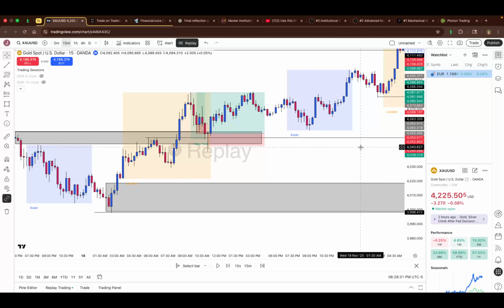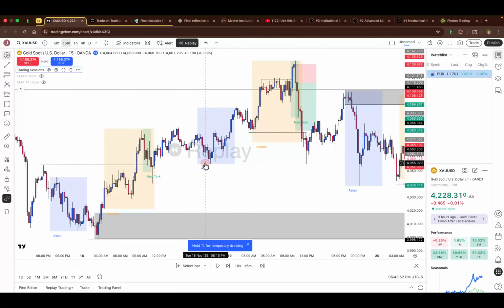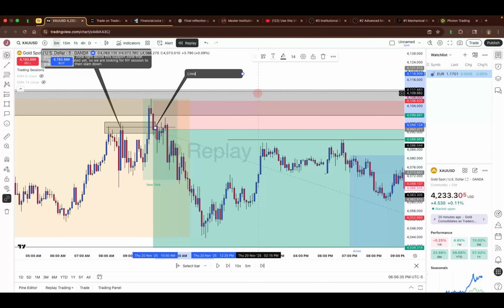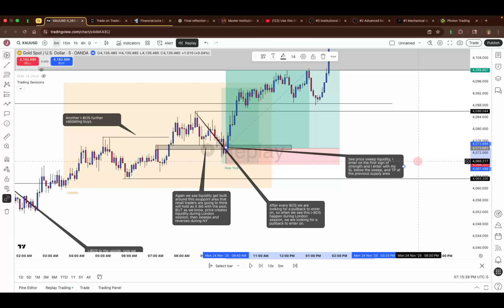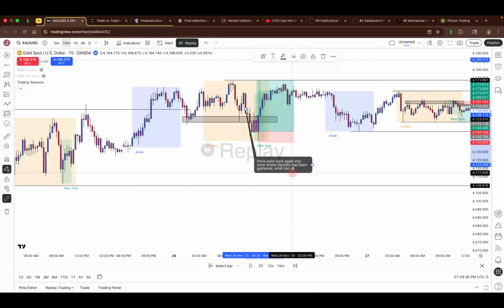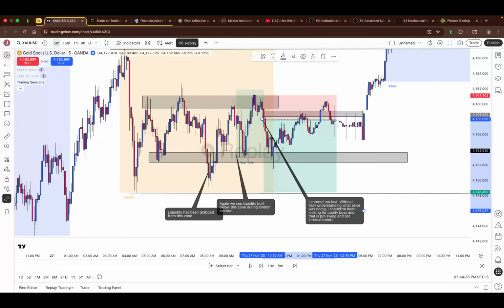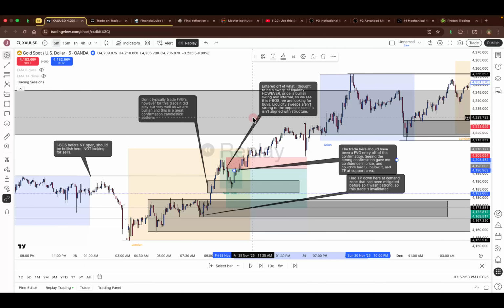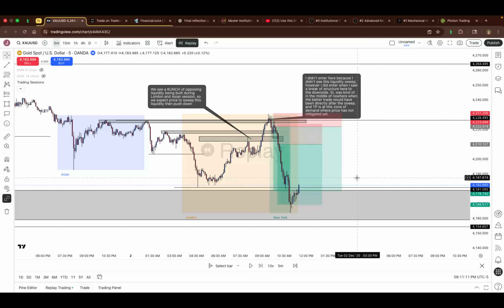IN DEPTH ANALYSIS OF SUPPLY AND DEMAND, LIQUIDITY CONCEPTS ON XAU/USD (MAD VALUE)